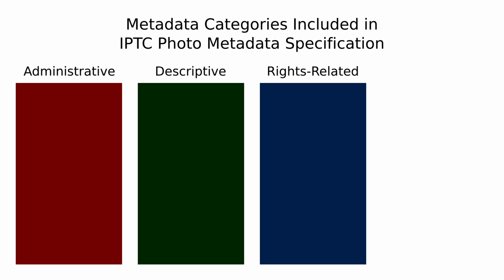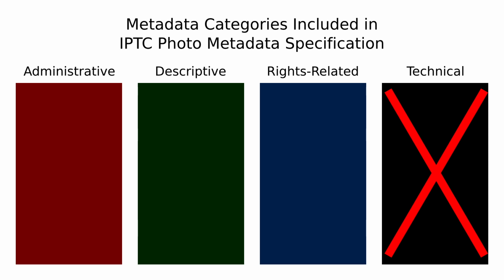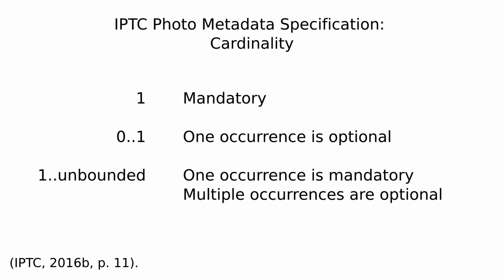LIS 532 - Discussion 6: IPTC Photo Metadata Specification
A brief overview of the IPTC Photo Metadata Specification for my LIS 532 Discussion 6 - Domain Specific Metadata Presentation.